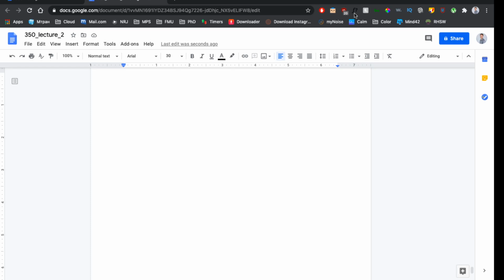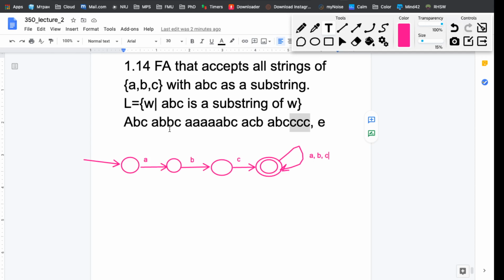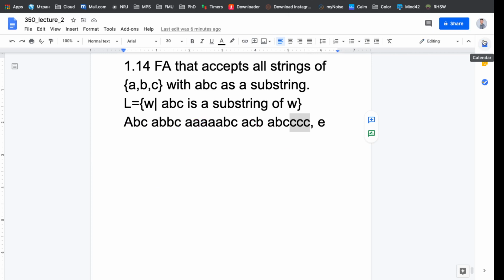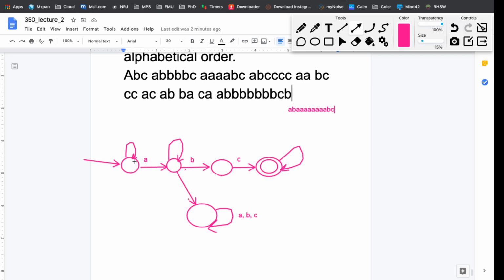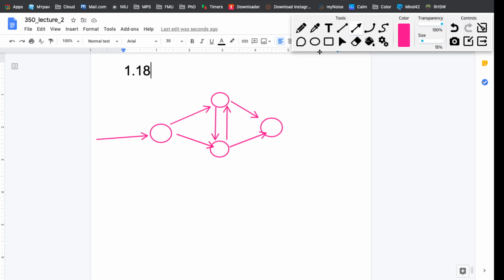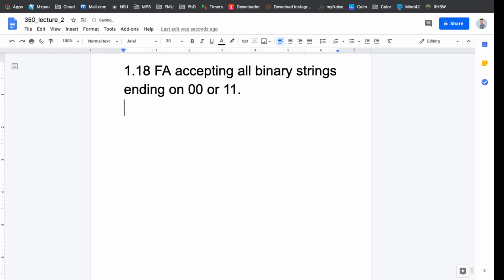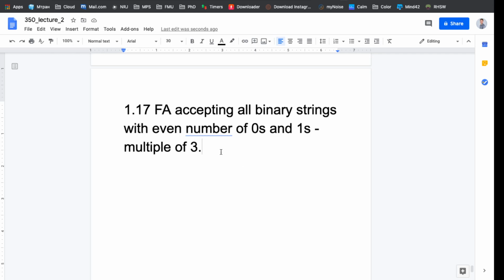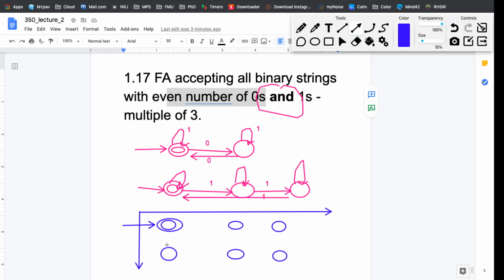CS350 Lecture #6 - FA Practice